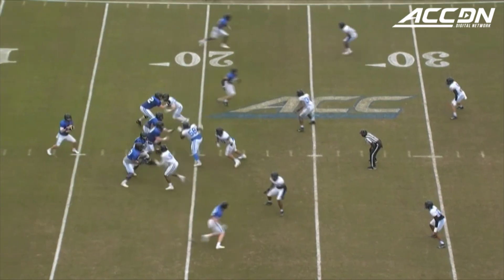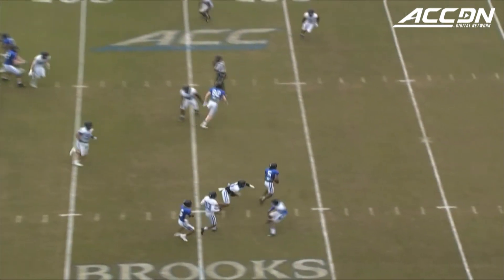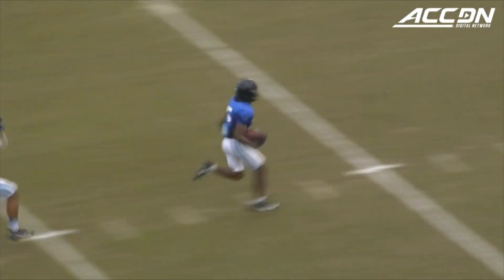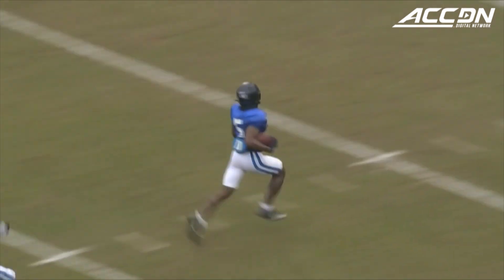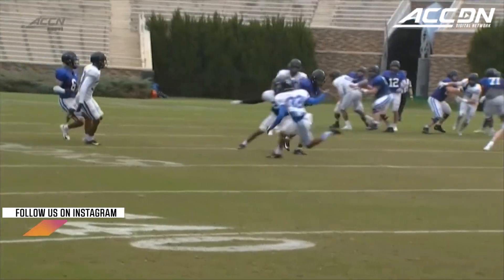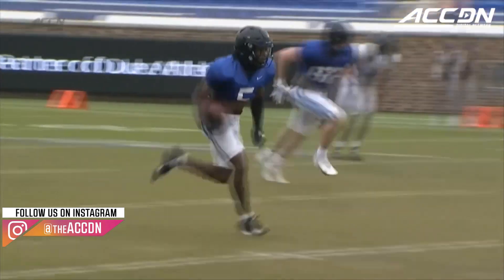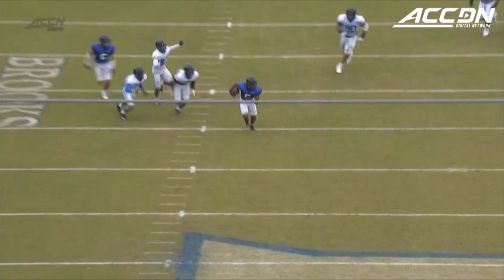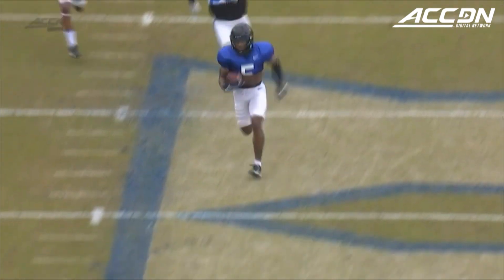Duke QB Gunnar Holmberg's Bullet Pass Turns Into 80-Yard Score | ACC Must See Moment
Duke's Gunnar Holmberg throws a bullet pass to wide receiver Jalon Calhoun, who makes the catch and motors 80 yards for the first score of the Blue Devils' Spring Game in this ACC Must See Moment!